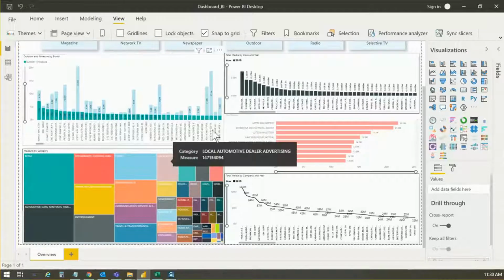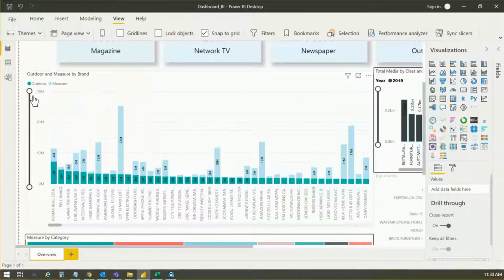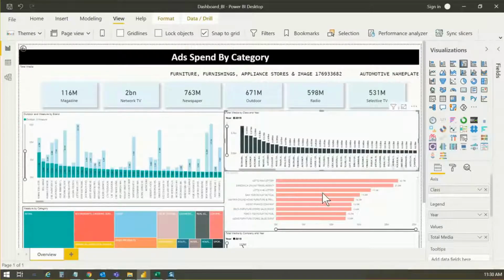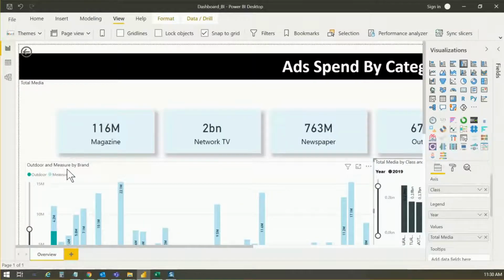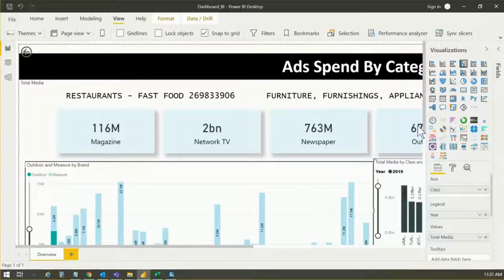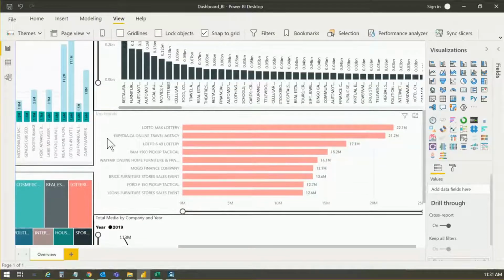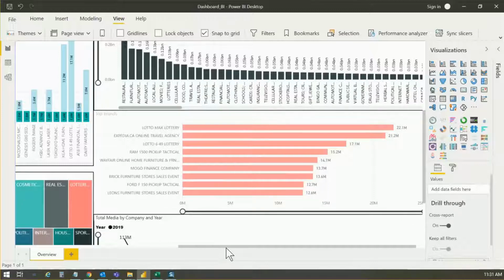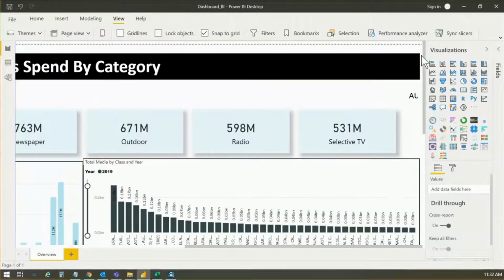Power BI Marketing and Ads Dashboard - Buy from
These are live Power BI Dashboard and its demo created for customers on their special needs.

Power BI - Marketing and Ads Dashboard